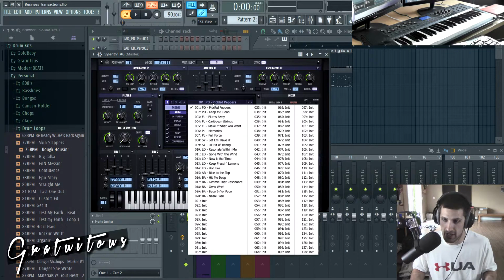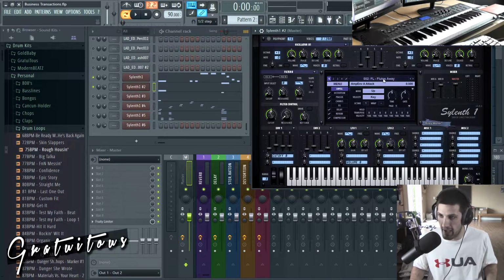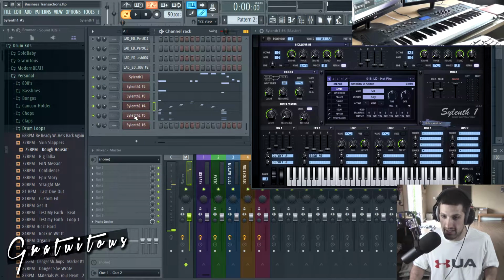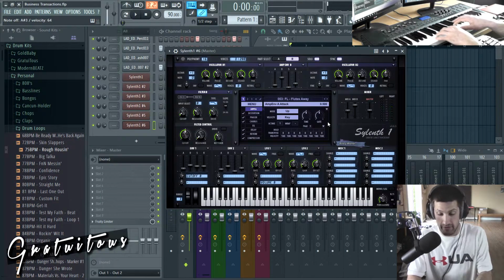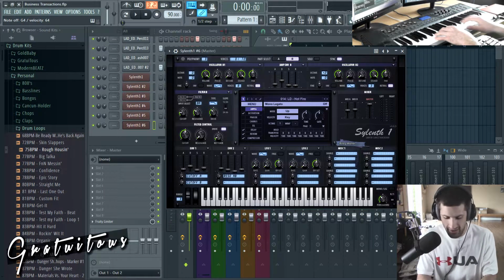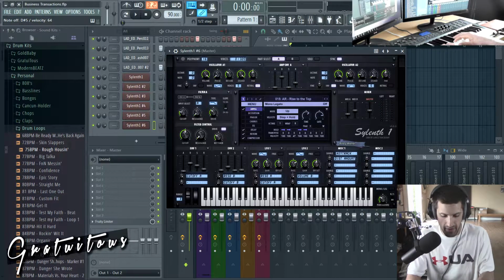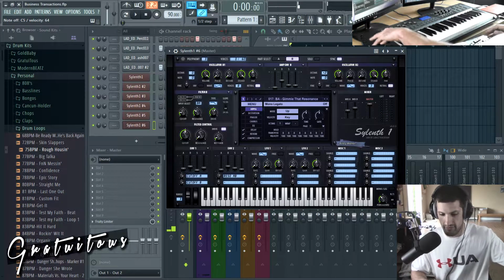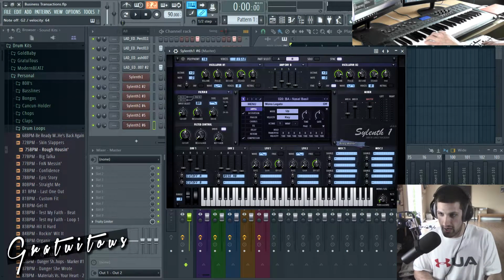FREE SYLENTH1 BANK - PERSISTENCE - GratuiTous